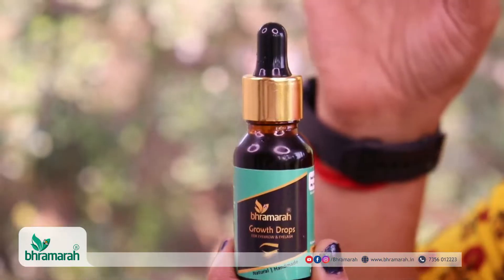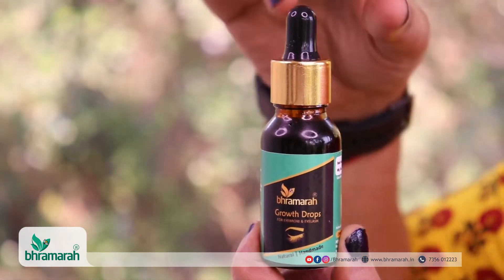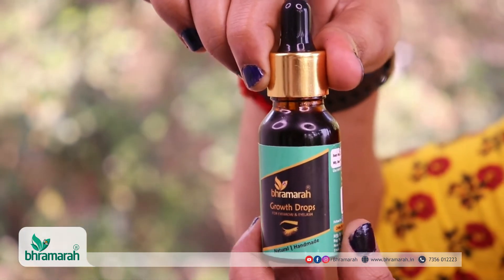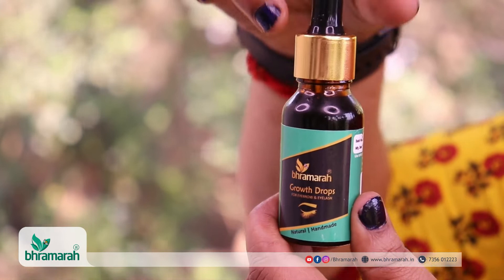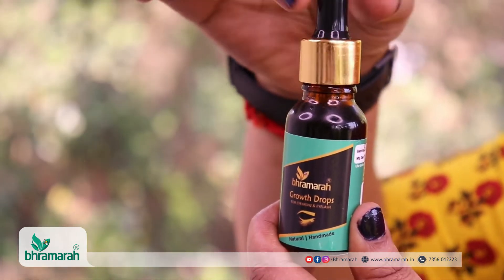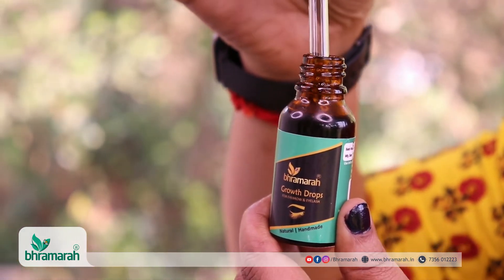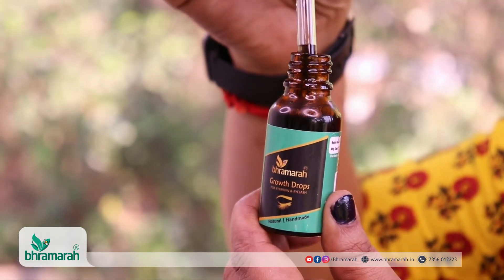BHRAMARAH GROWTH DROPS - For Eyebrow & Eyelash Growth